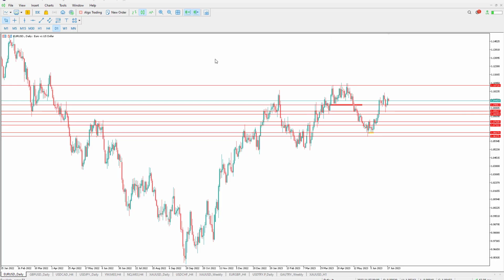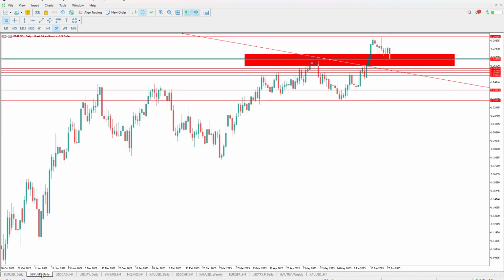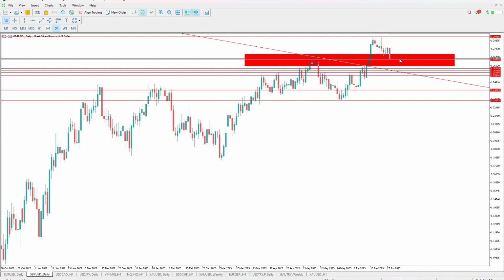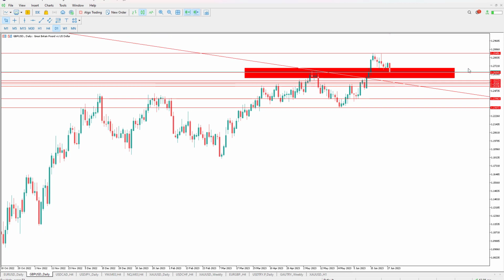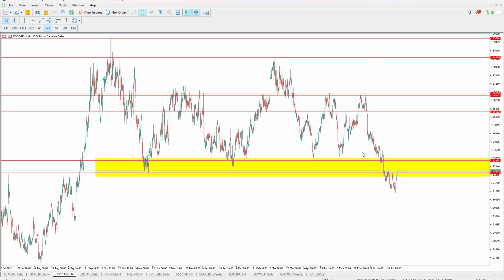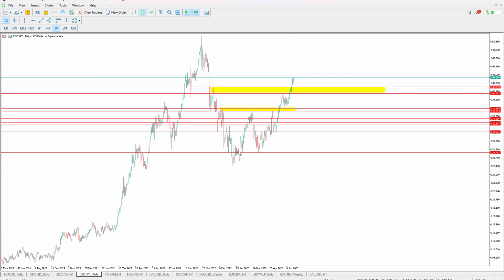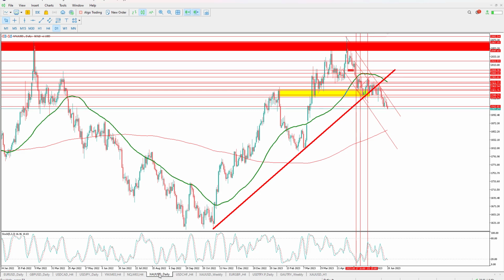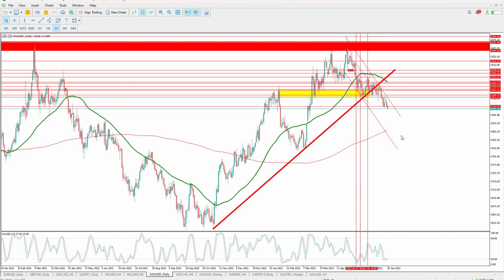Technical Analysis 28.06.2023 | Point Trader Group